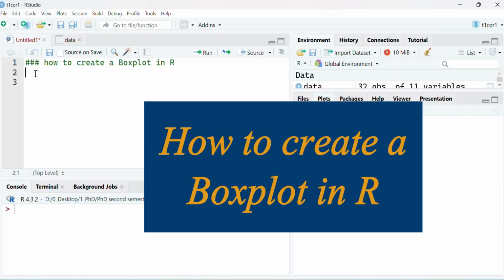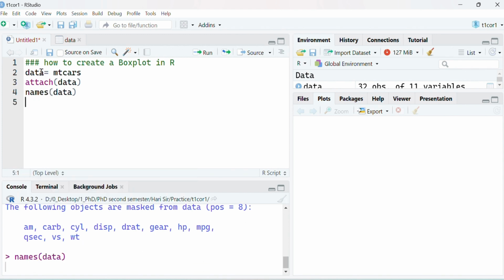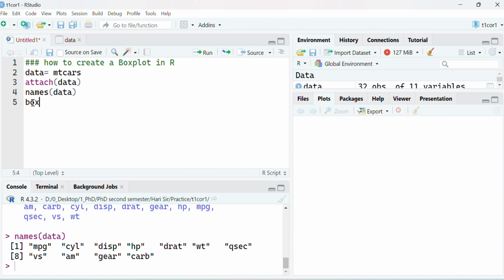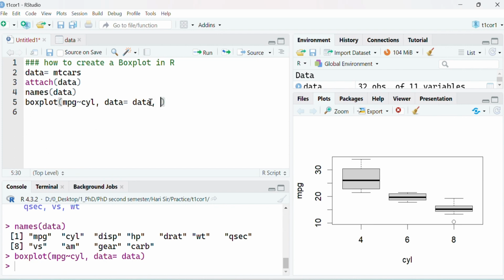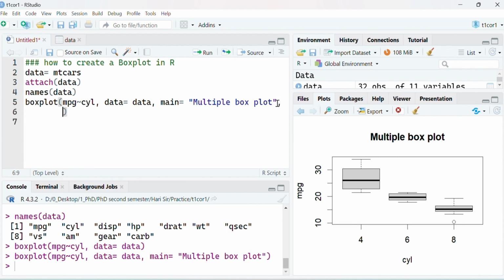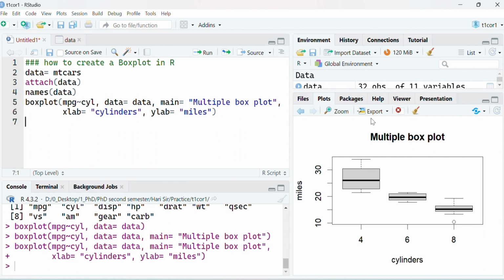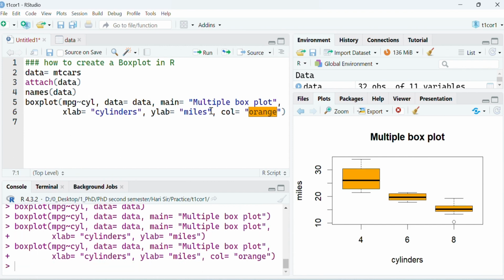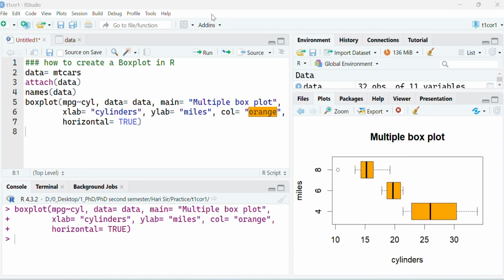How to create a Boxplot in R? Tutorial for beginners.